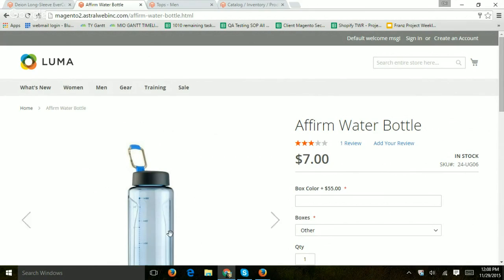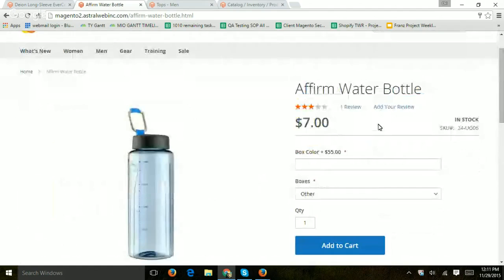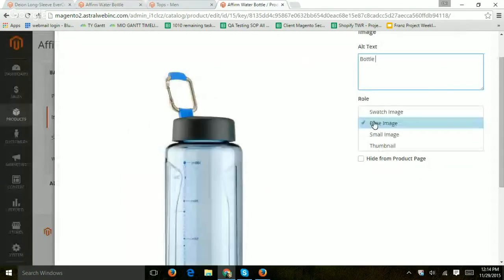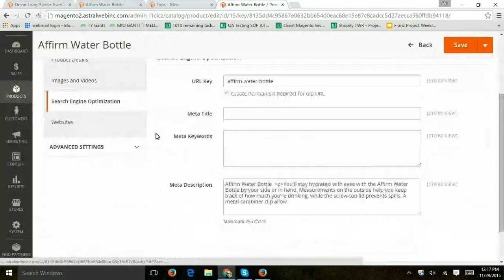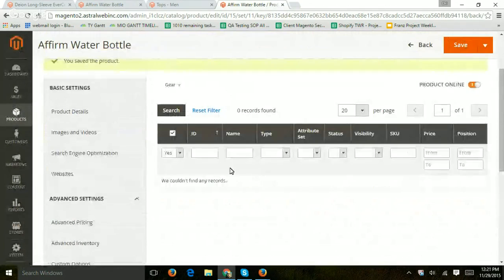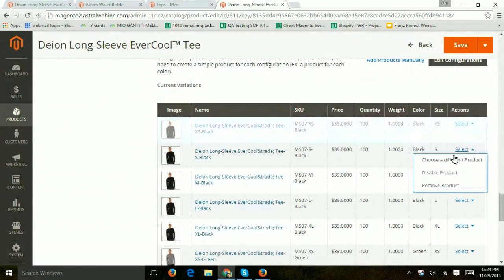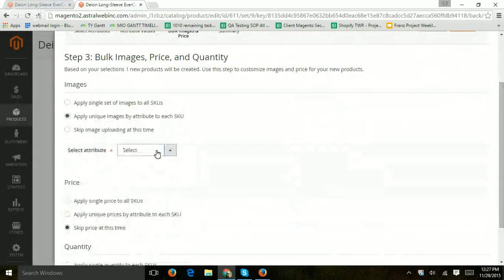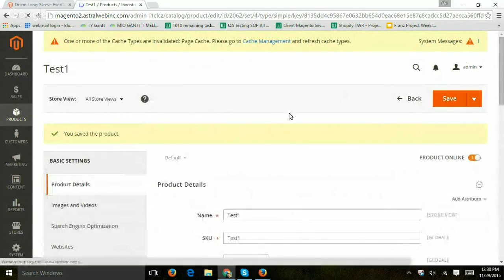Magento 2 - Manage Products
Tutorial on how to manage physical products with look at frontend, backend and work with simple and configurable products.